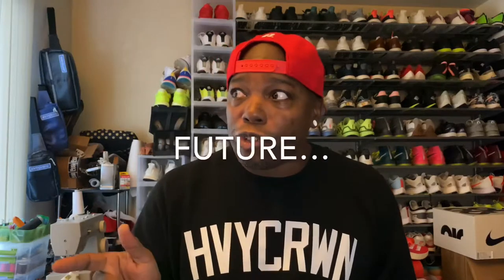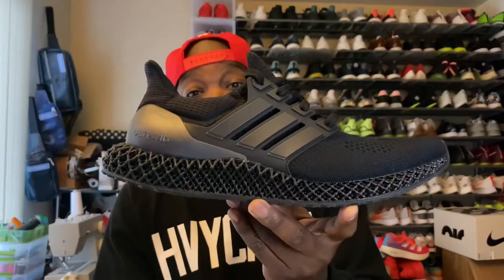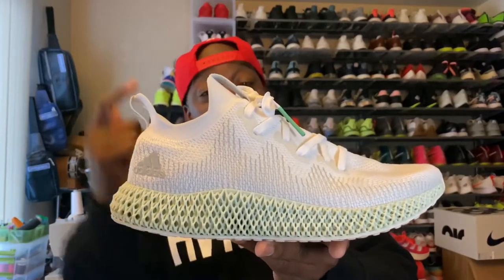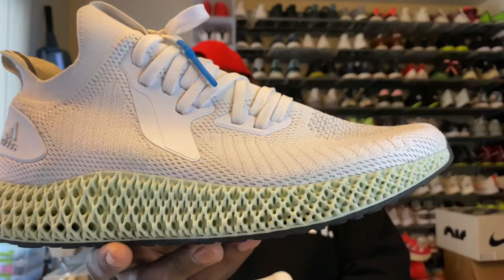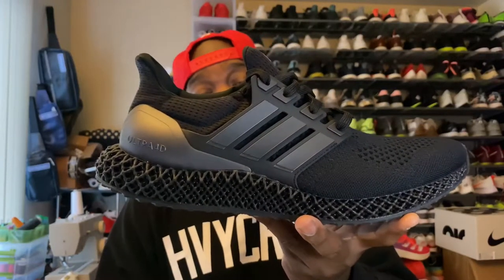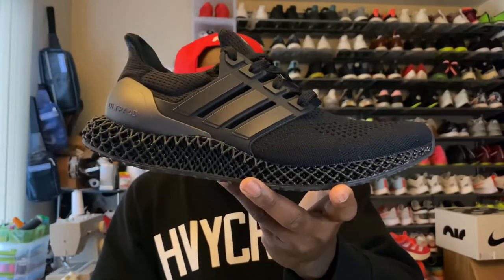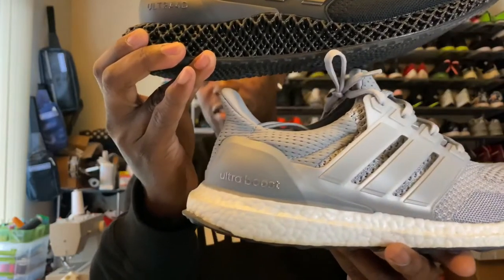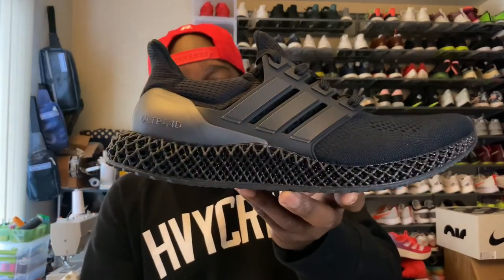Adidas Ultra 4D “Triple Black” Giving FutureCraft Vibes (Review)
The Ultra 4D “triple Black” mashes up the UltraBoost 1.0 and the 4D printed midsole tooling in a way not seen since the first glimpse of the adidas FutureCraft.